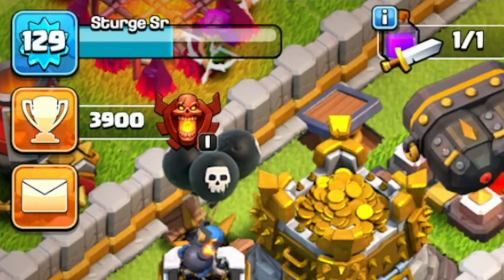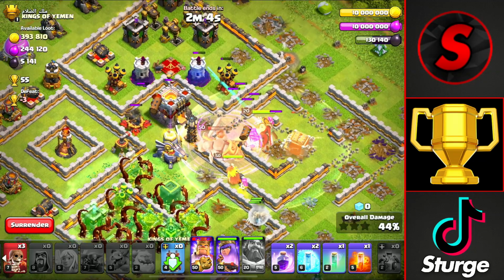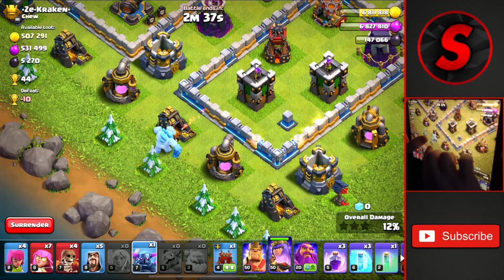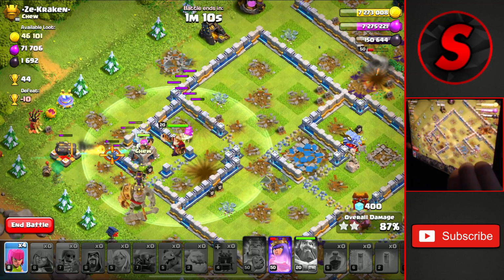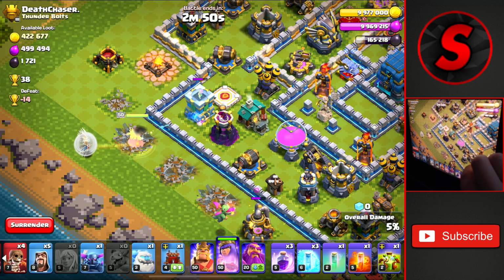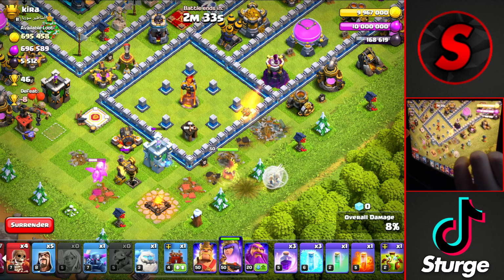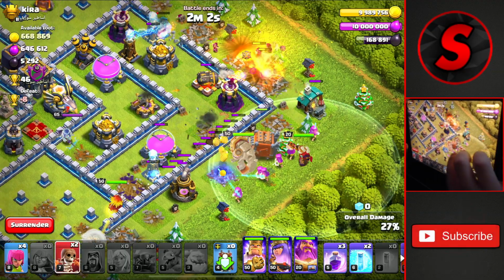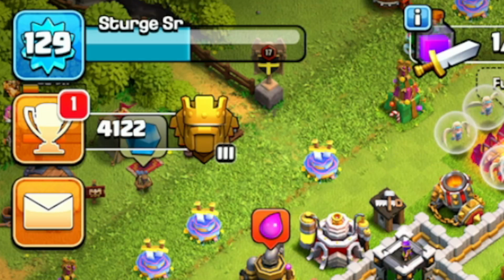TH11 Trophy Pushing with Overgrowth Spells | Clash of Clans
Town Hall 11 Trophy Pushing with Overgrowth Spell in Clash of Clans! Sturge has recently started Pushing to Legend League as a TH11 and is trying to Trophy Push to Titan League. This series has Sturge Push a Town Hall 11 from Champion League, through Titan League and all the way to 5000 Trophies. The Pushing Army used today is the Queen Charge Super Archer Attack Strategy with the New Overgrowth Spell to Push up to Legend League.